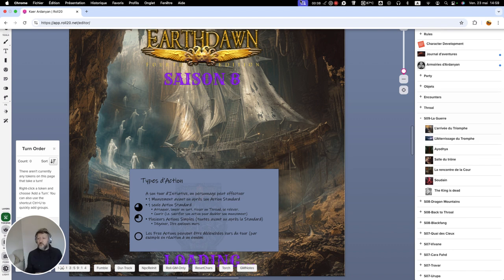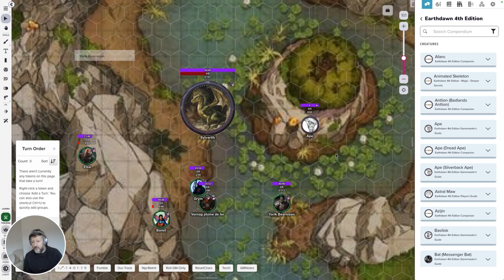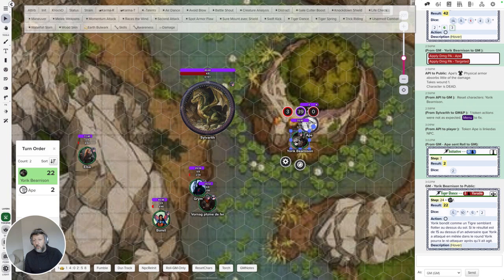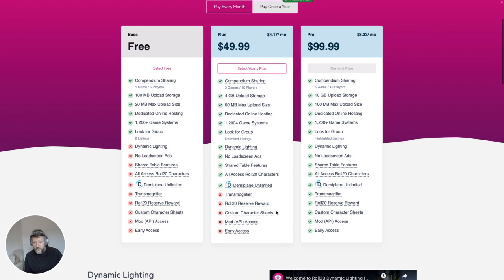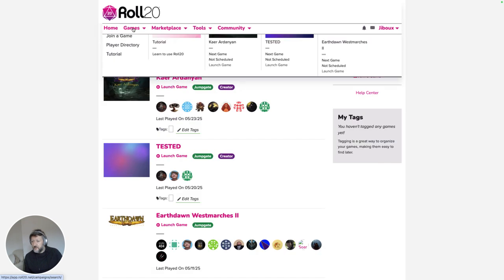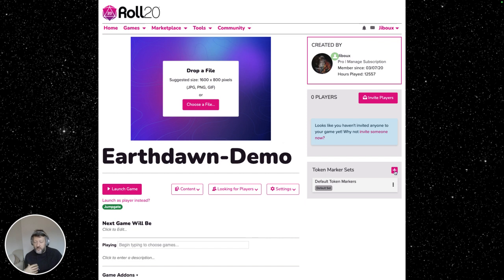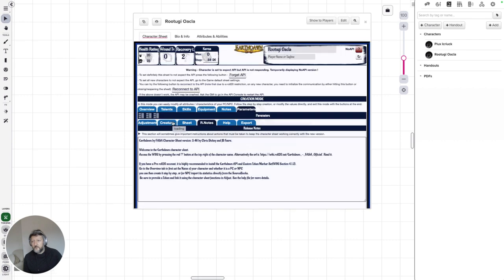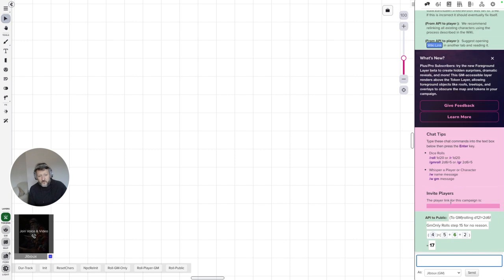roll20 for Earthdawn - Tutorial for Sheet, Compendium and API Setup